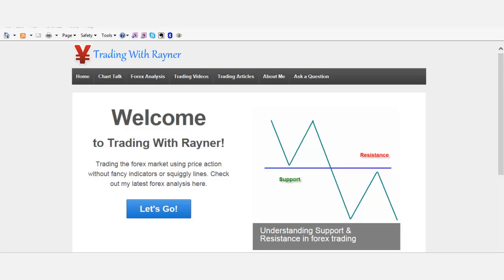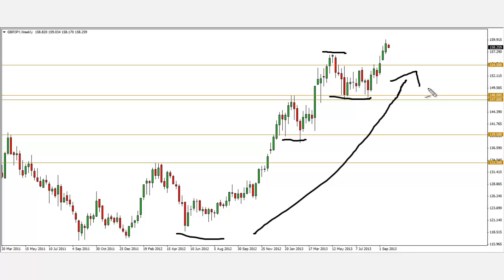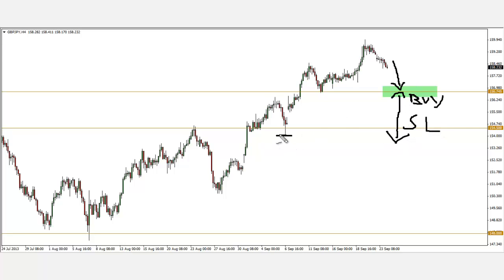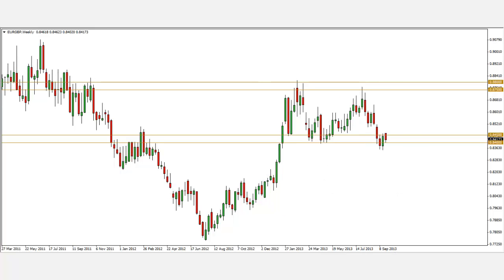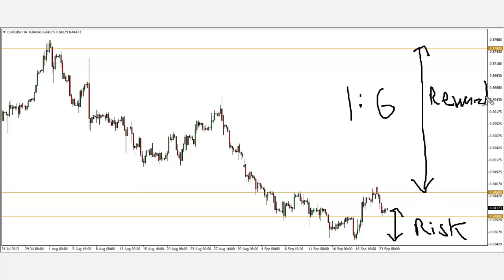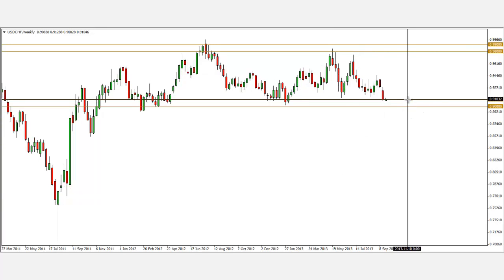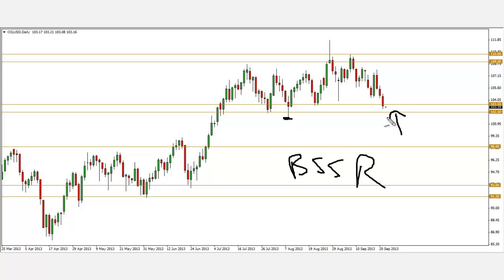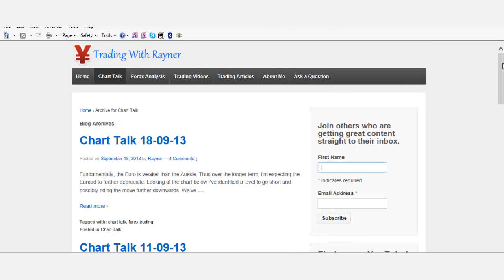Forex analysis 24-09-13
Lots of range play setups this week!
Just remember, BSSR.